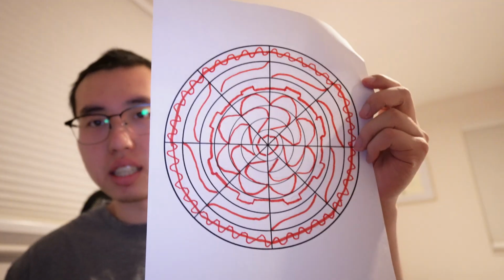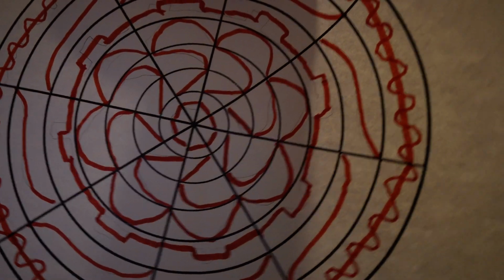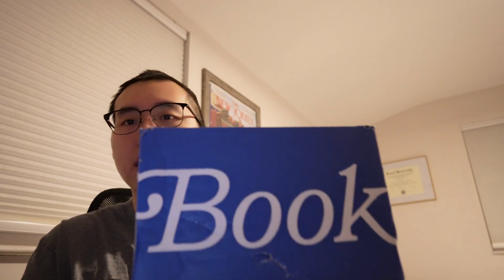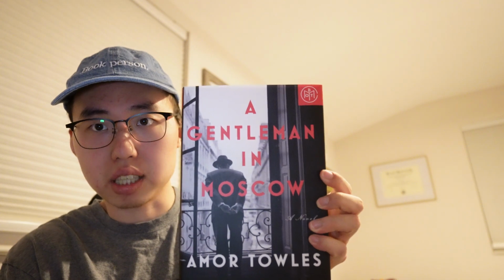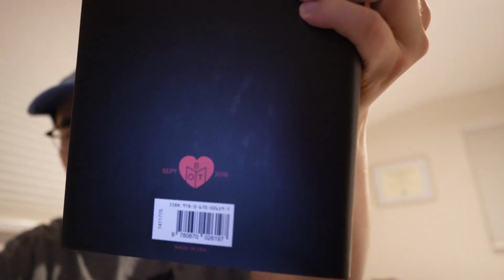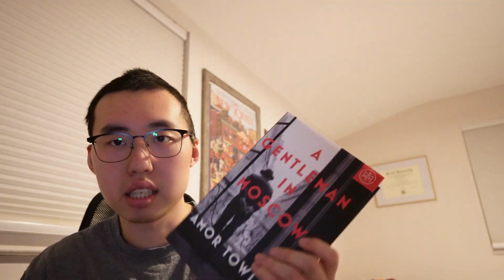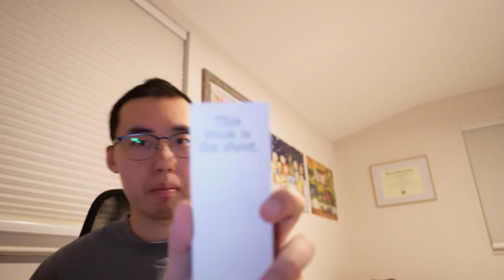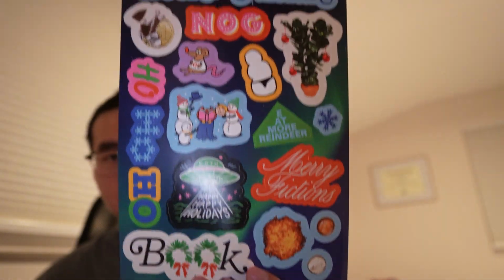day140 - books, disinformation, and healthcare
done:
the name of the wind by pat rothfuss
on disinformation by lee mcintyre

current:
the truths we hold by kamala harris
calvin and hobbes collection book 1 by bill watterson

botm:
a gentleman in moscow by amor towles